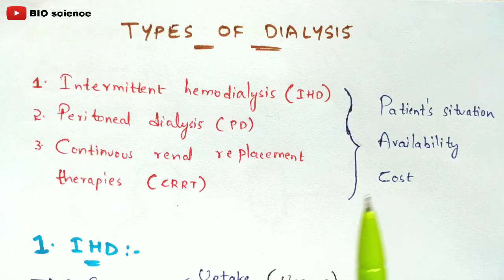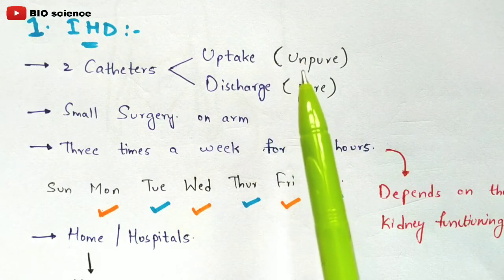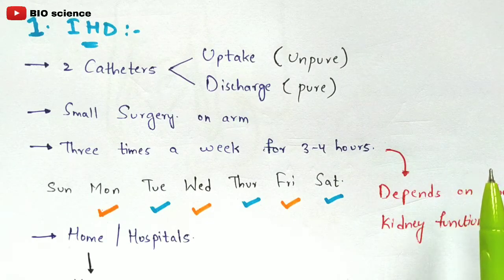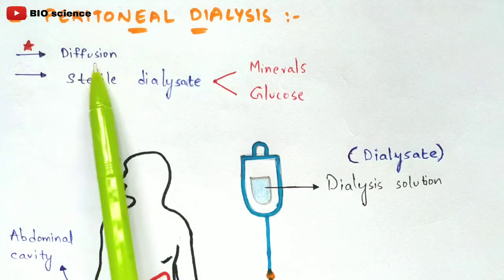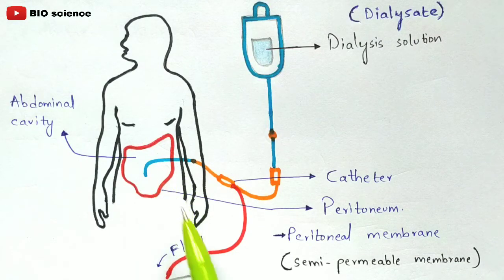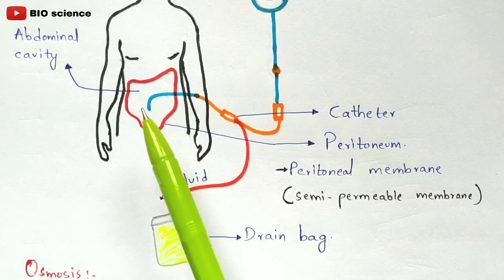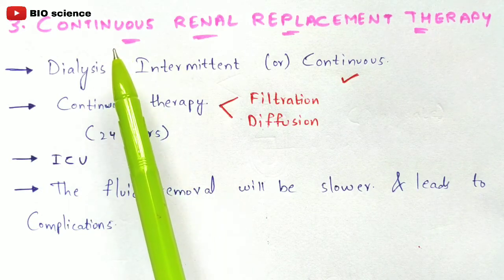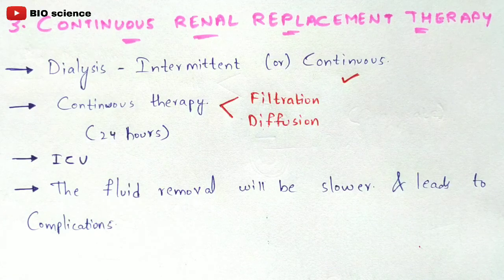Types of dialysis | Intermittent dialysis | Peritoneal dialysis | Continuous renal replacement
hemodialysis, the blood circulates outside the body. It goes through a machine with special filters.

The blood comes out of the patient through a flexible tube known as a catheter. The tube is inserted into the vein.

Like the kidneys, the filters remove the waste products from the blood. The filtered blood then returns to the patient through another catheter. The system works like an artificial kidney.